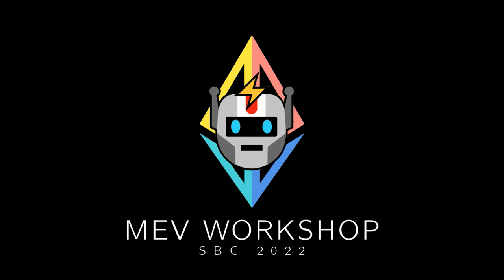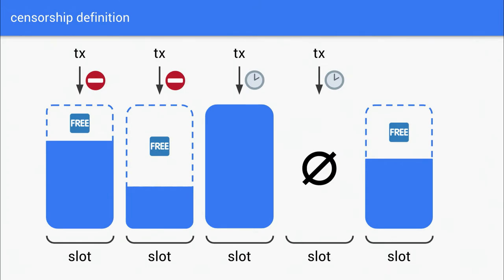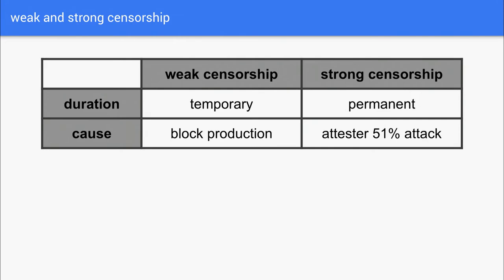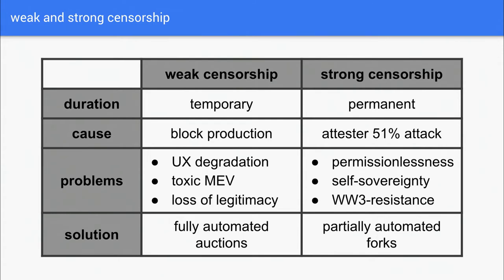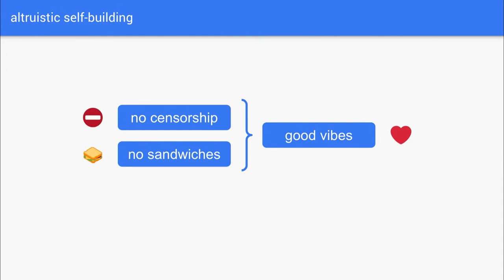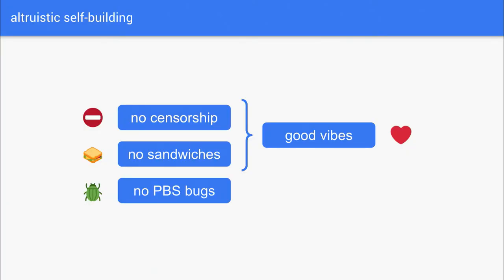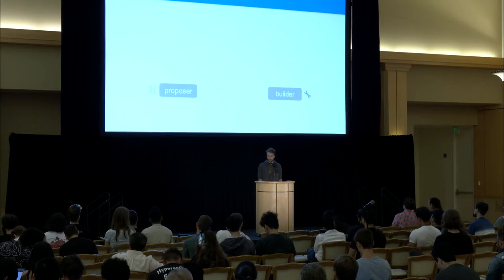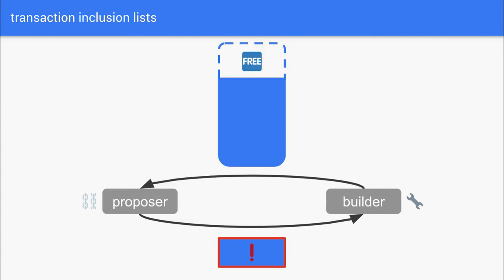Justin Drake: Censorship Résistance & PBS - SBC 2022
Tl;dr: Censorship resistance is one of the key properties Ethereum strives to maintain. How can out-of-protocol PBS be designed to uphold these properties while in-protocol PBS is developed?